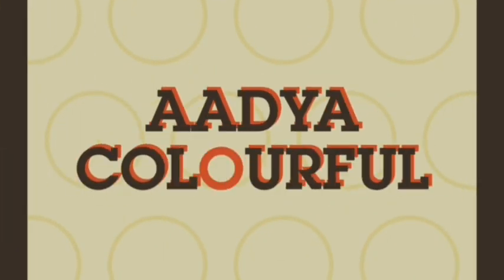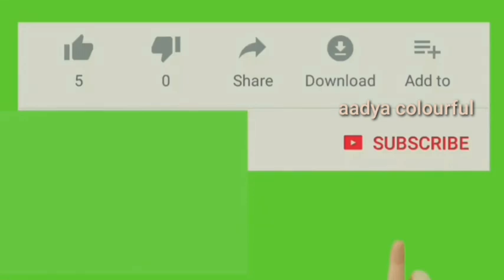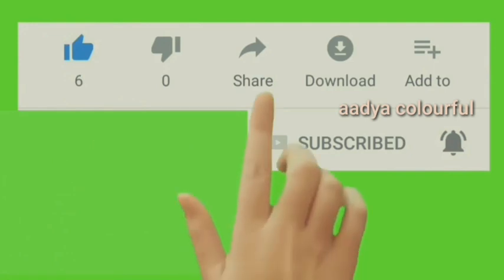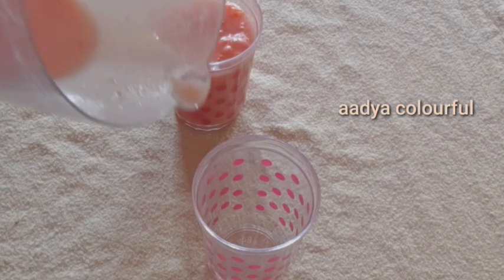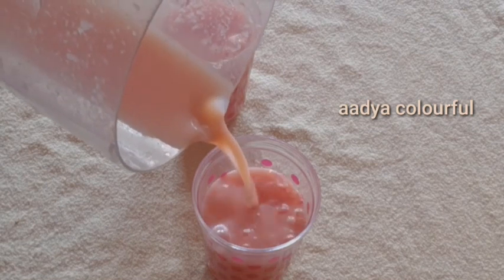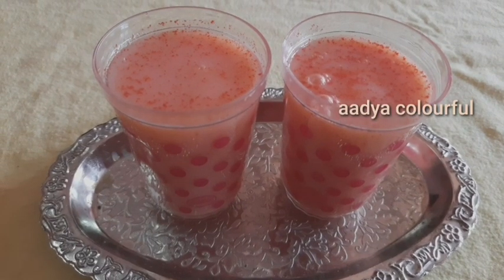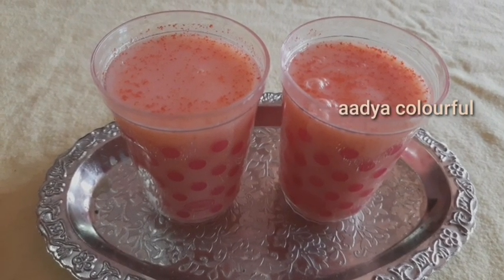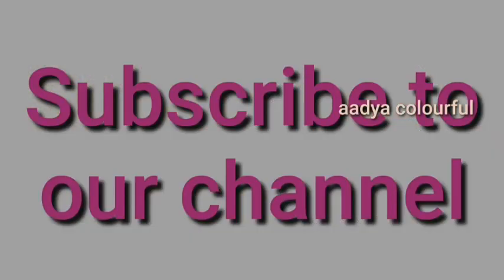ಕಲ್ಲಂಗಡಿ ಹಣ್ಣಿನ ಮಿಲ್ಕ್ ಶೇಕ್ /How to make Watermelon Milkshake in Kannada/Watermelon Smoothie Kannada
Hello Friends

Watch and learn how to make summer drink Watermelon Milkshake recipe in kannada, Watermelon milkshake in Kannada, watermelon juice recipe in Kannada, watermelon smoothie recipe in Kannada,  watermelon shake recipe